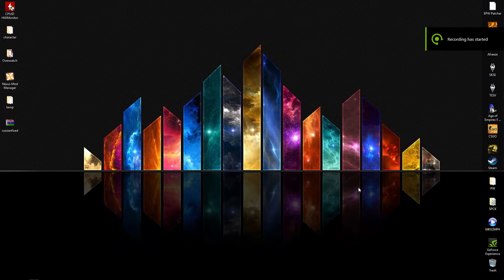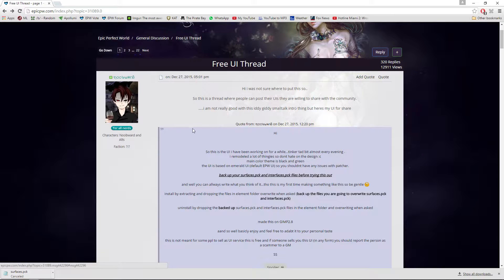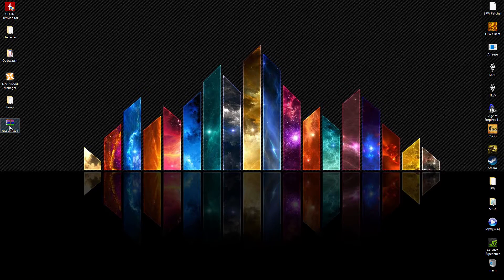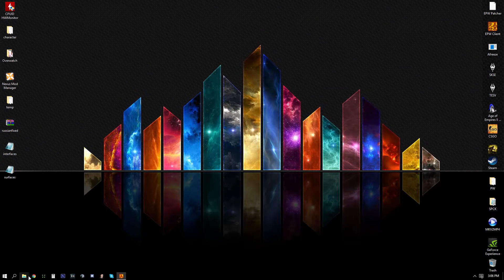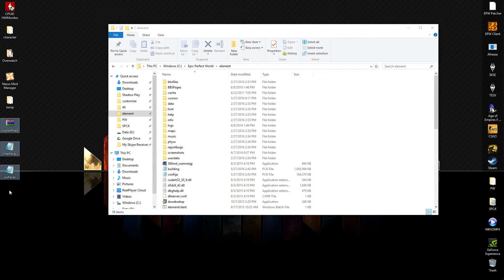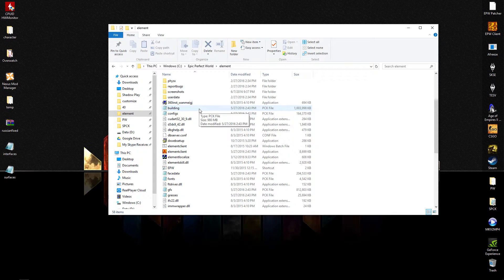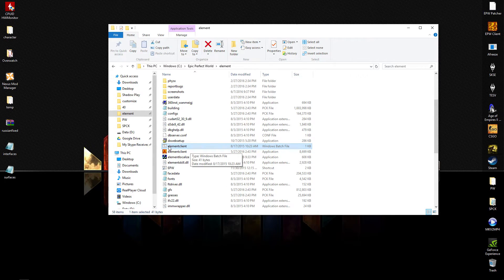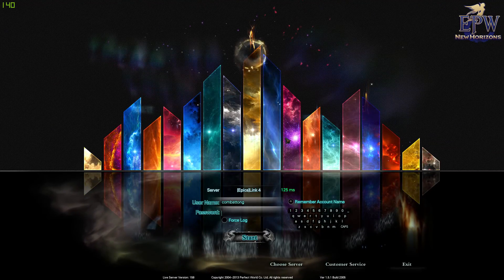Perfect World - How to install PW UI files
How to install the interfaces.pck and surfaces.pck